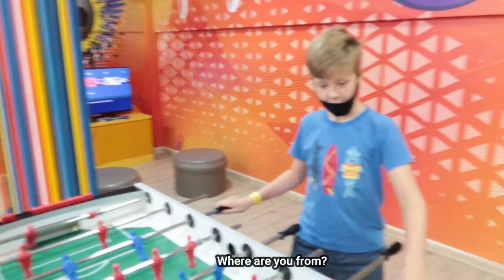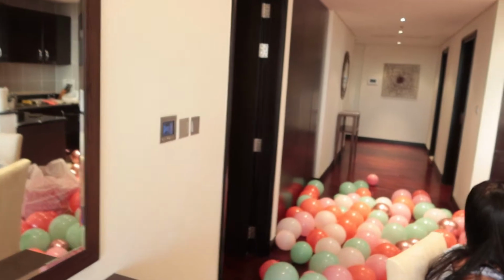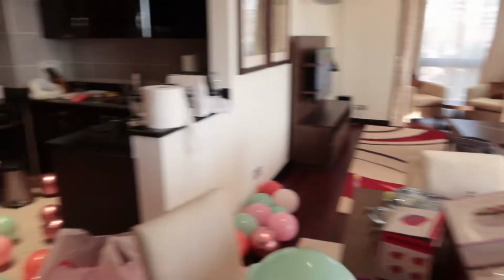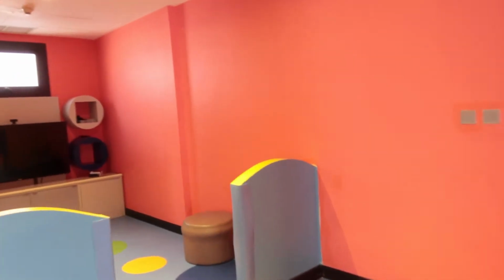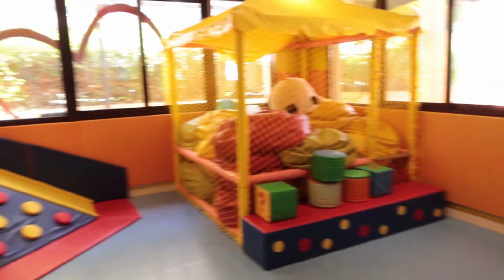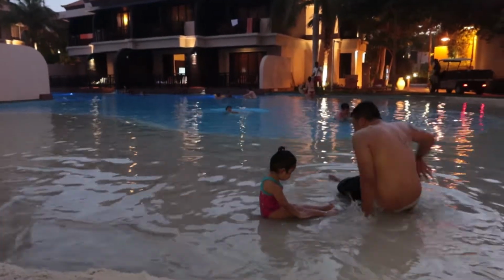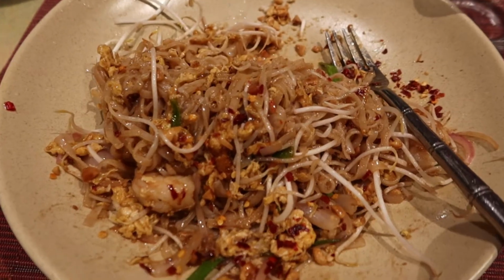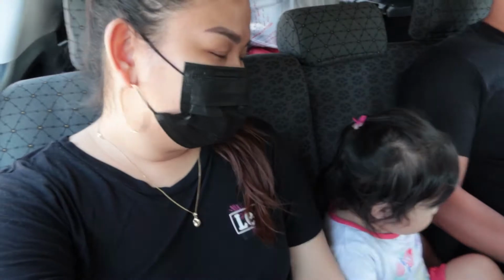ANANTARA THE PALM DUBAI RESORT | CHLOE'S 2ND BIRTHDAY | DUBAI VLOG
Love,
Mommy Joy In Dubai